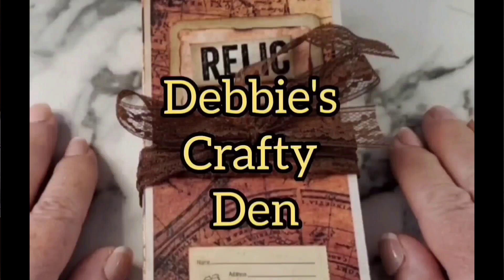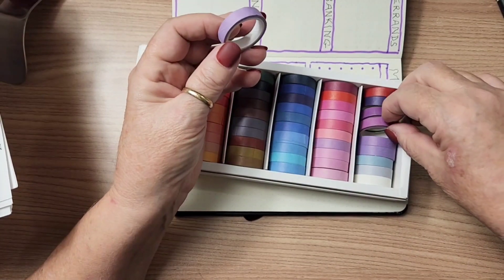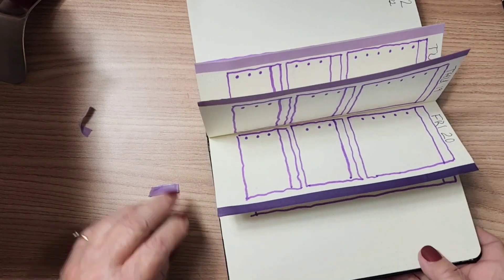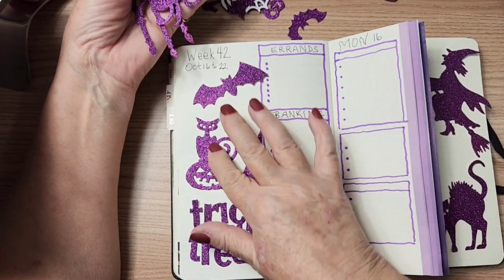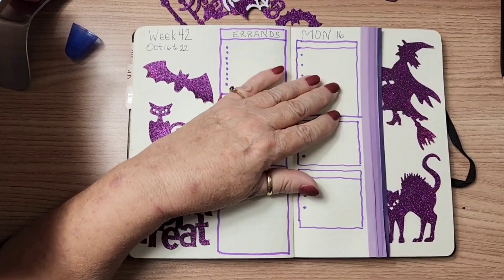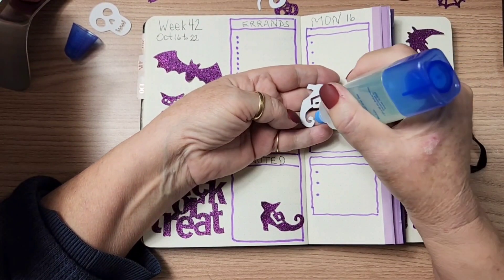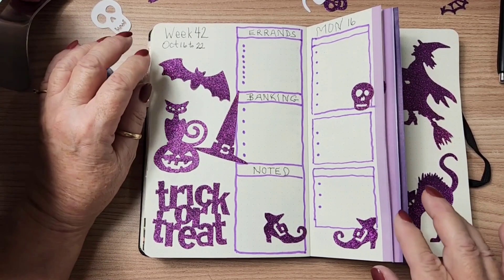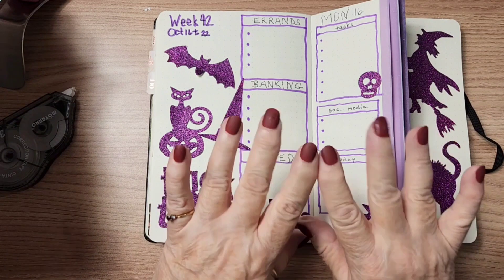Bullet Journal/ Weekly Planner Spread/ Week 42/ October 16 to 22, 2023 /Purple Spread